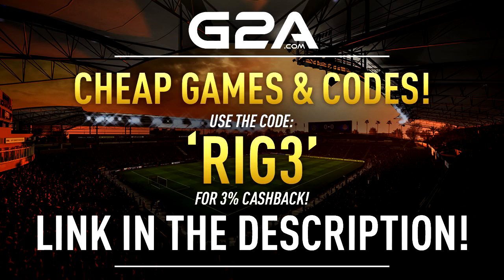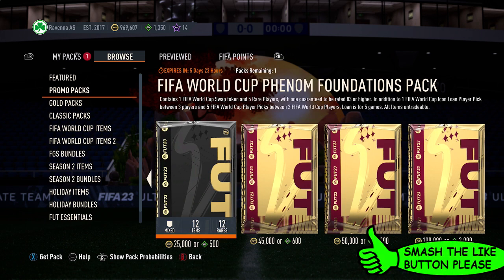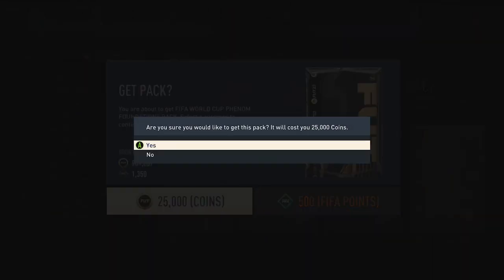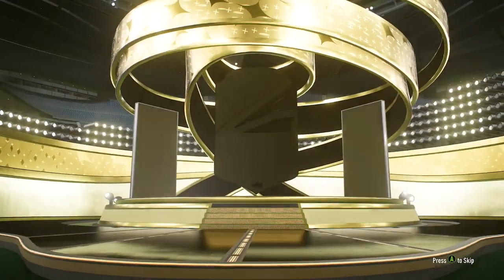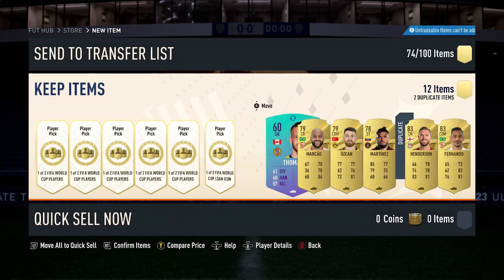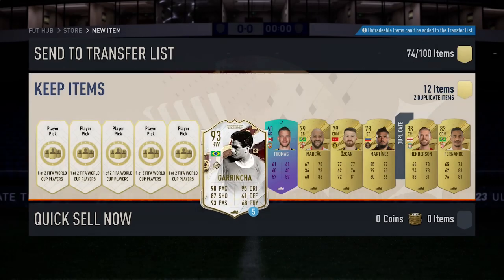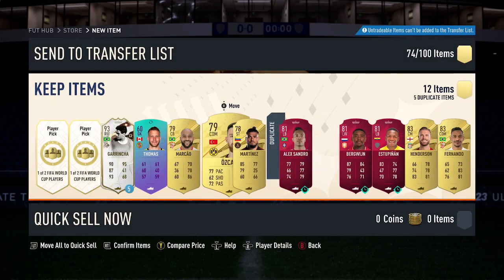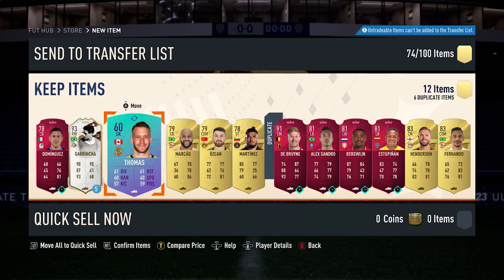NEW FIFA WORLD CUP PHENOM FOUNDATIONS PACK OPENED! FIFA 23 ULTIMATE TEAM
In this video I will be Opening the FIFA World Cup Phenom Foundations Pack on Fifa 23 Ultimate Team

On my channel I like to try and show all the latest Packs on Fifa 23 Ultimate Team like the FIFA World Cup Phenom Foundations Pack in this video. I try and show all the latest Packs from the Store, Objectives and SBC, then I try and show Player Picks from Objectives and SBC, then I upload the occasional Fut Champs or Division Rivals Rewards video, so you can check out all my Fifa 23 Pack Opening & Player Pick videos in this playlist